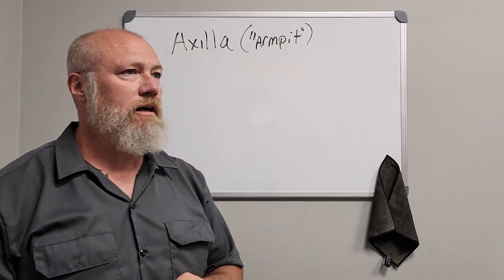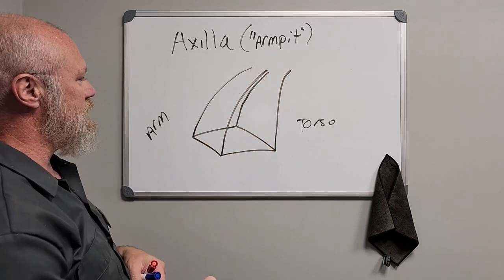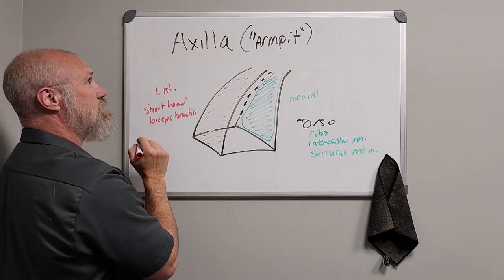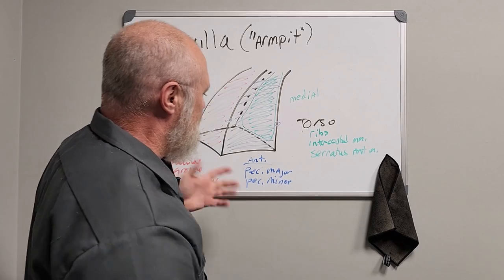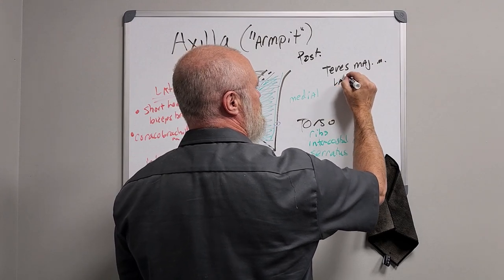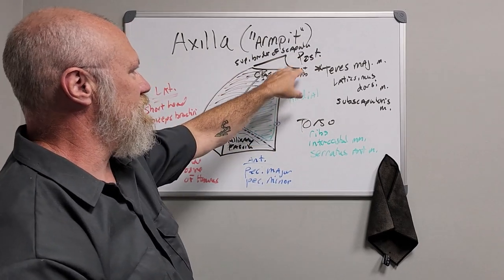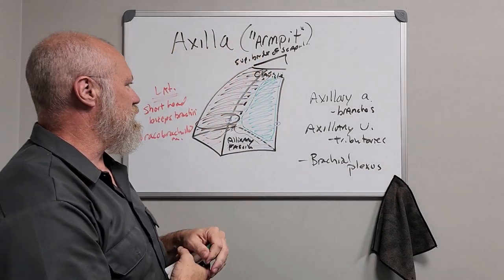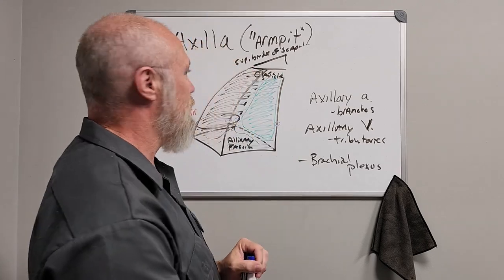UV Anatomy Axillary Region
Uncivilized anatomy video of the Axillary (Armpit) region of your body. The UV Anatomy playlist videos are meant to help the layperson learn about their basic anatomy as well as assist Dr. Morey's university students review for their exams!